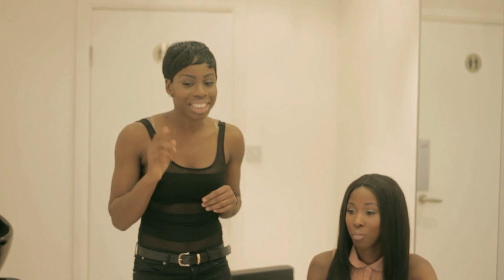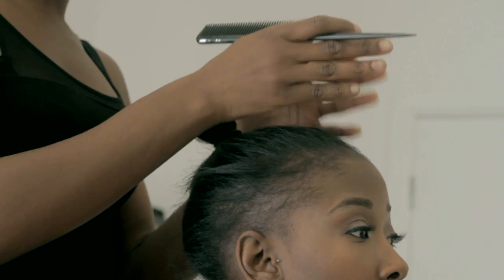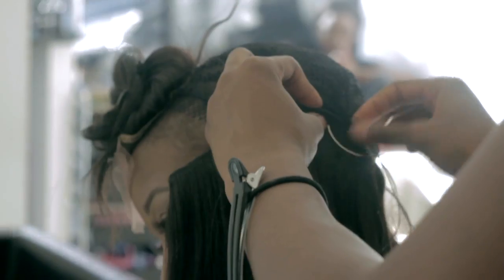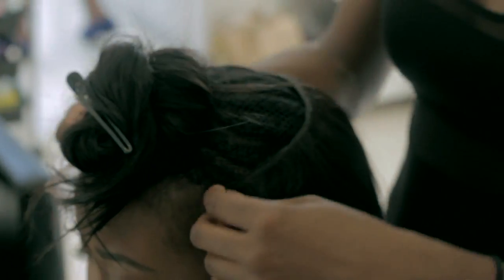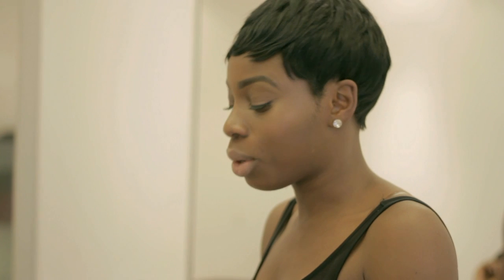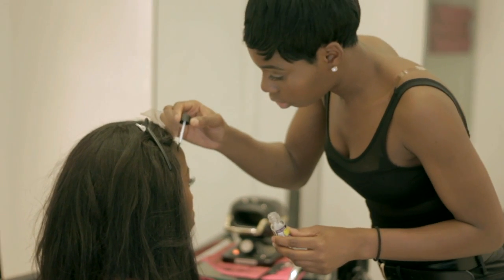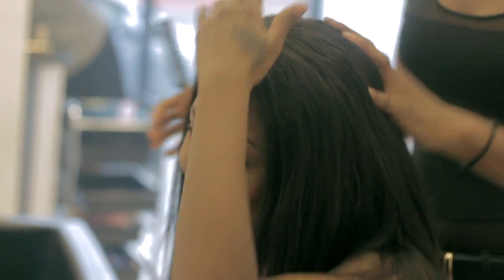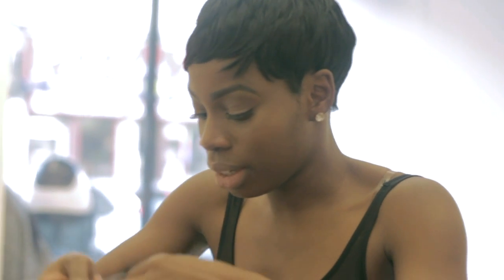HoneyHand- Lace closure